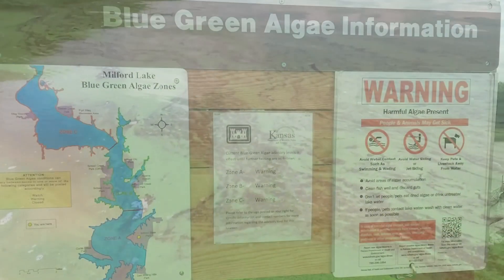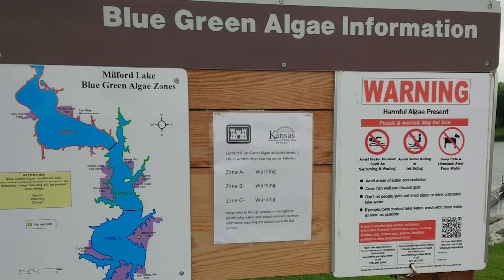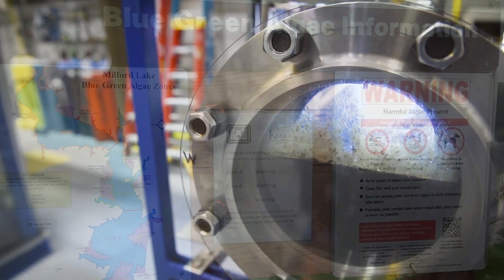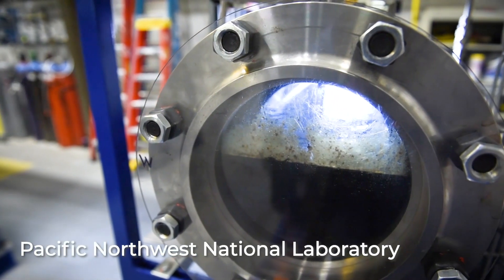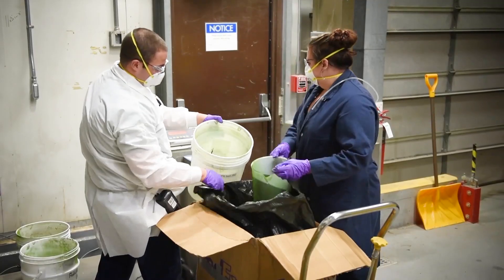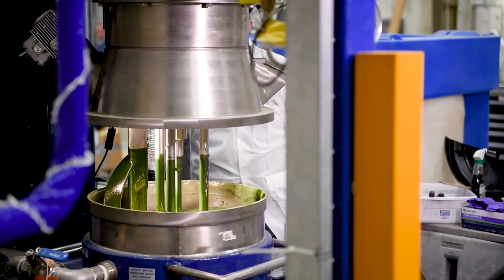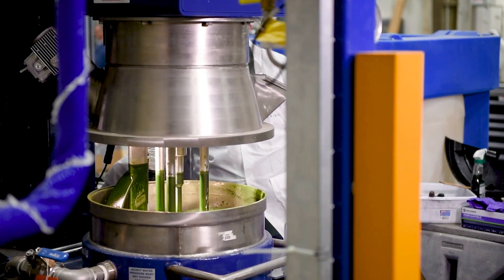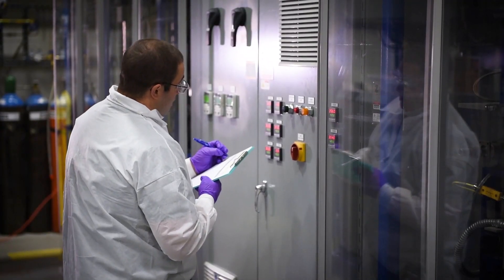Harmful Algal Bloom Interception, Treatment, and Transformation System (HABITATS)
Harmful algal blooms are a challenging problem that has impacted human and animal health, aquatic ecosystems and the economy of all 50 states. ERDC researchers and collaborators from Department of Energy’s Pacific Northwest National Laboratory and AECOM recently executed a pilot scale research demonstration project to assess the performance and scalability of a new system for removing and disposing blue-green algae from large water bodies.  It’s called the Harmful Algal Bloom Interception, Treatment, and Transformation System, or HABITATS, and has shown promising results in breaking down algae and its toxins into useful products such as biofuels and fertilizer - using a process called hydrothermal liquefaction. Click on the video to learn more about this innovative research.